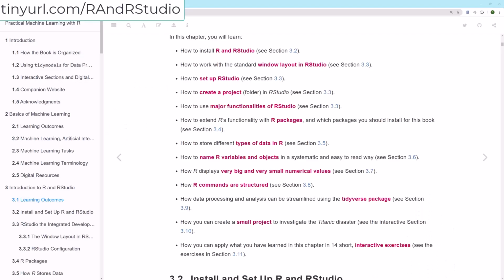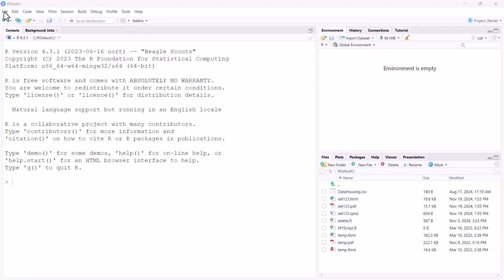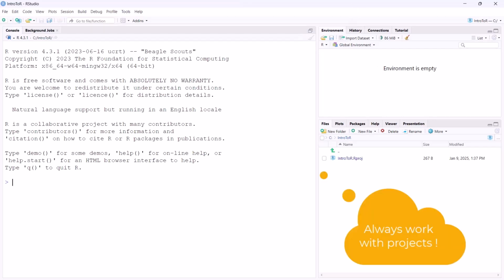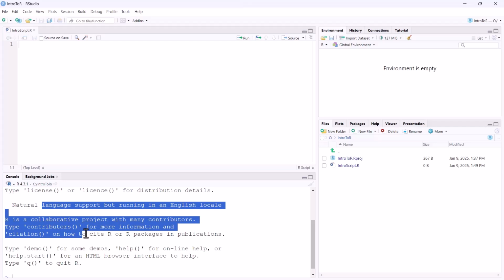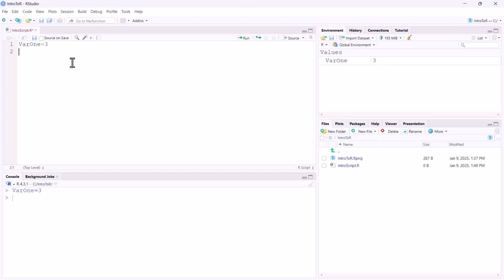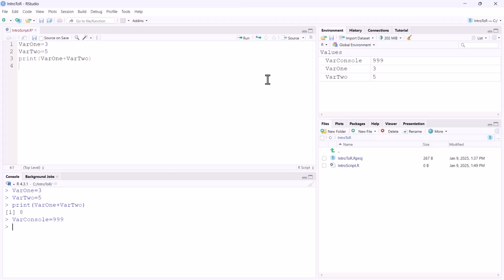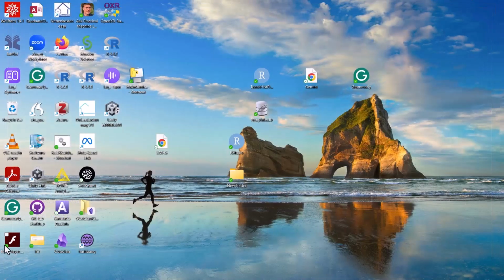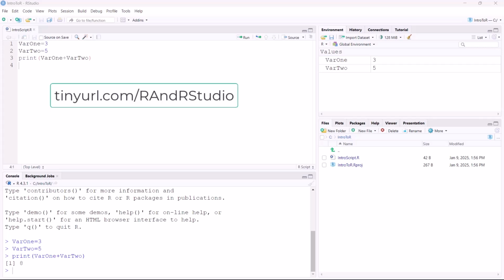The Very First Steps with RStudio and R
The video helps you to get started with R and RStudio. It provides resources to learn R , and it provides a workflow recommendation to work with R and RStudio.